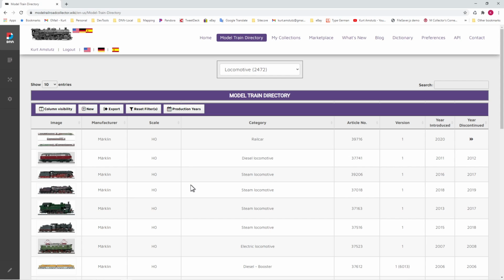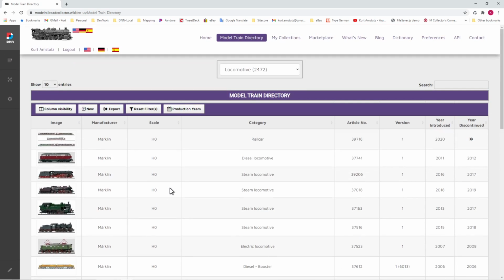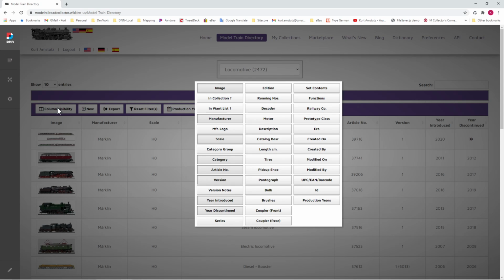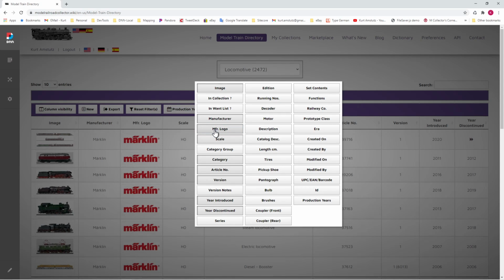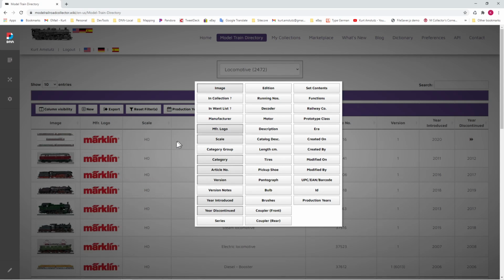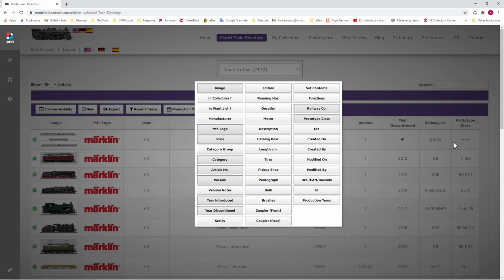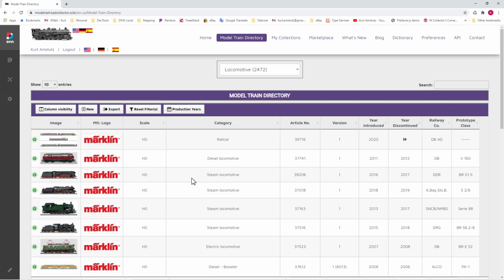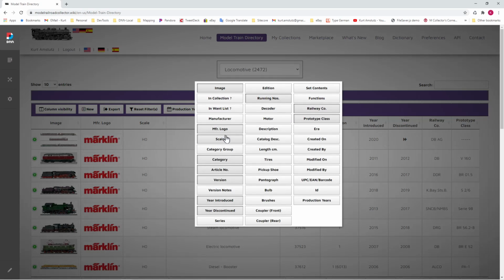Model Railroad Collector Wiki - Column Visibility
The Column Visibility feature allows you to show or hide columns of data in the Directory database or in personal collections.   Discover the technique in this tutorial.